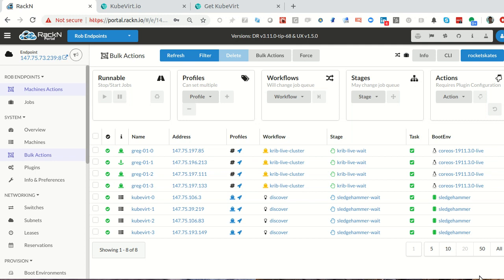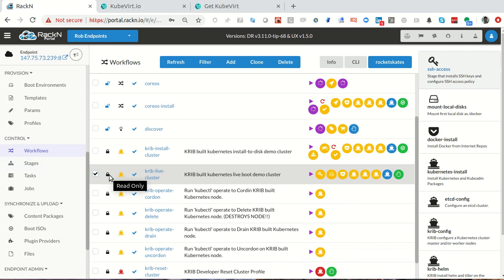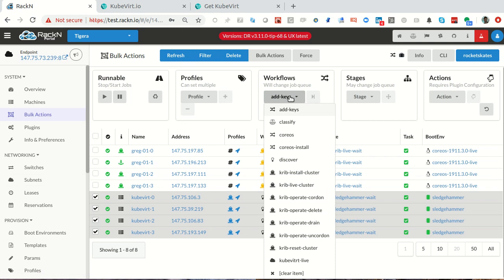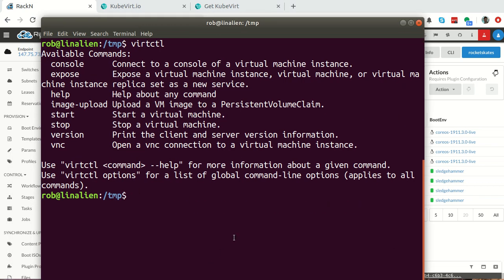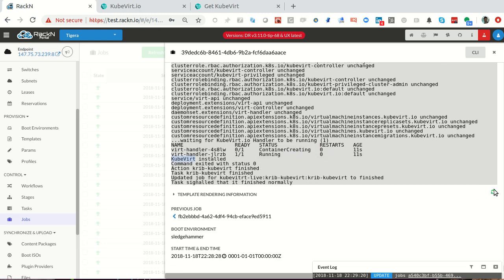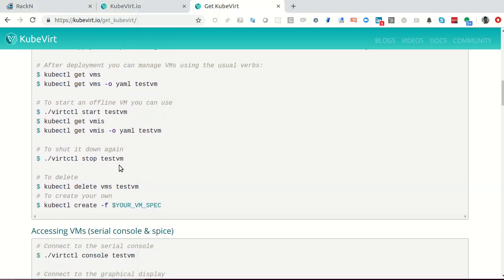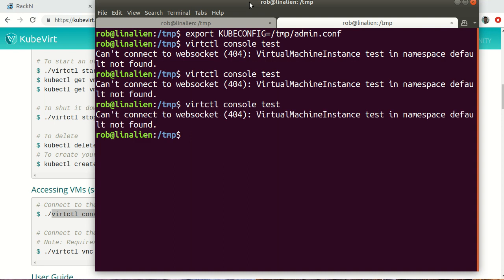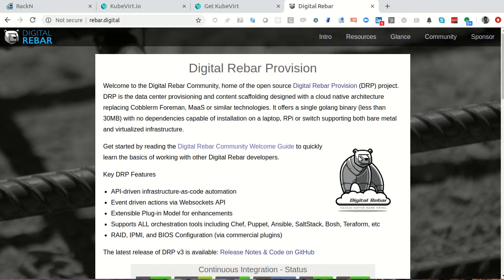KubeVirt Digital Rebar w KRIB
Shows how to add KubeVirt into Kubernetes workflow for Digital Rebar.  Includes demo of starting and attaching to running VM.

Whole process takes just a few minutes on bare metal infrastructure.